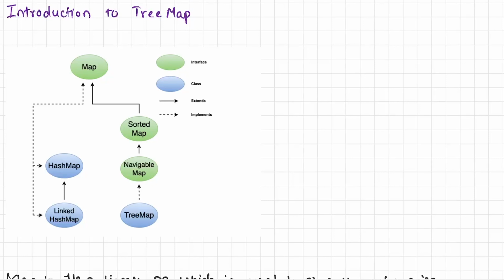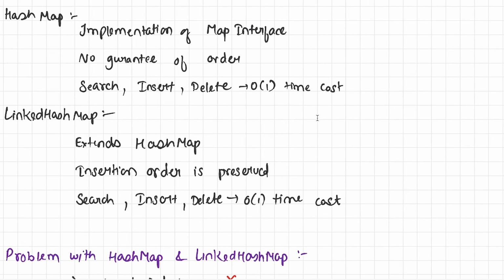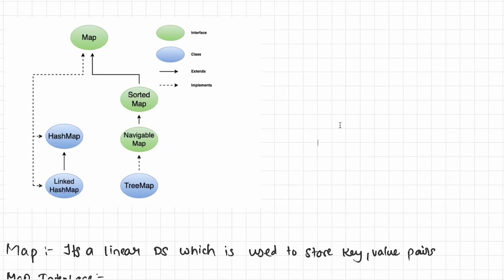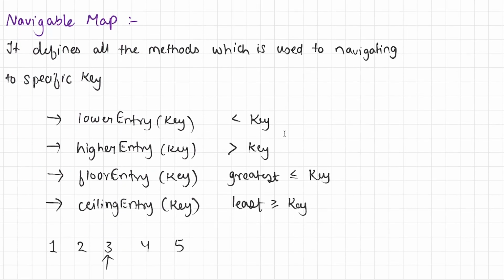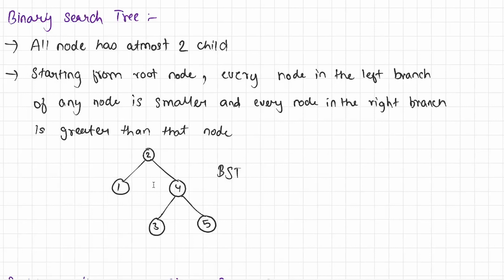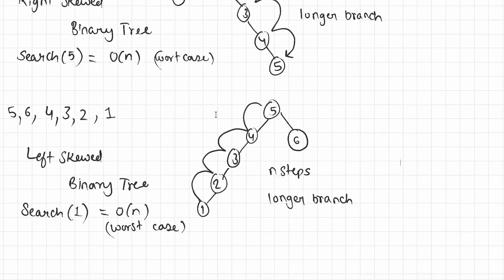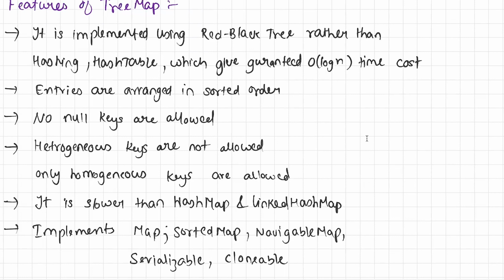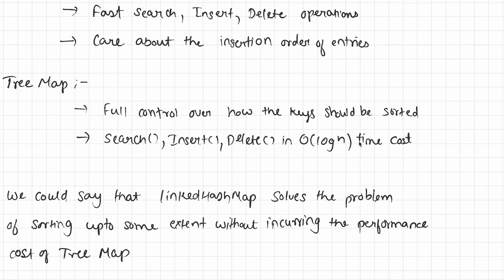TreeMap | How TreeMap Internally Works | Features of TreeMap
In this video, I talked about What is TreeMap? How it internally works? What problem it solves? What are the features of TreeMap?